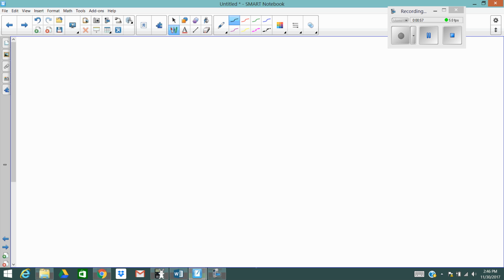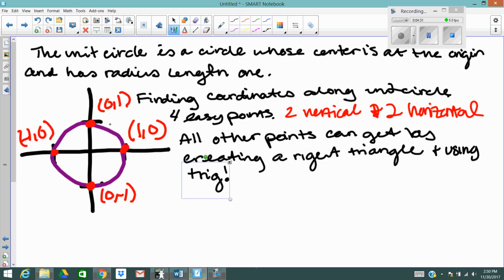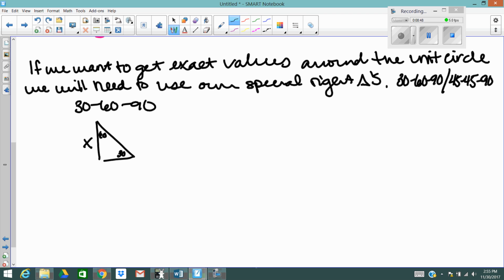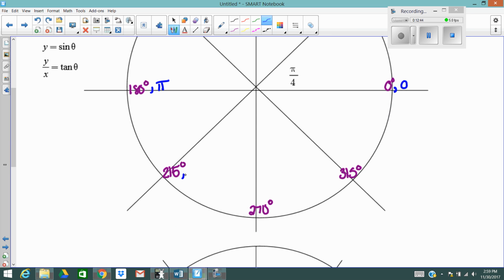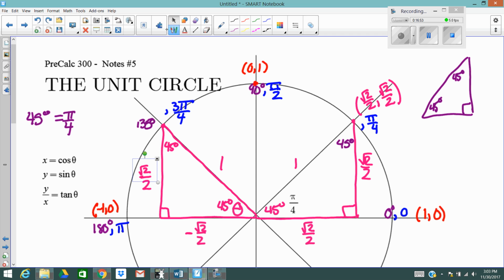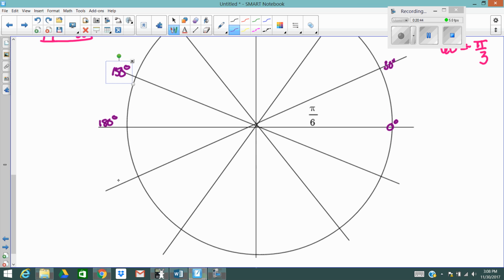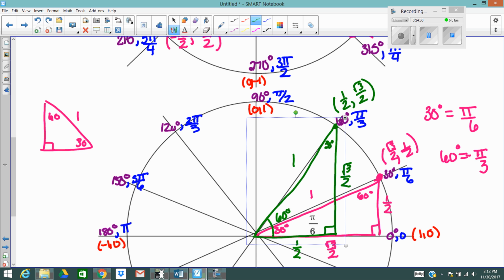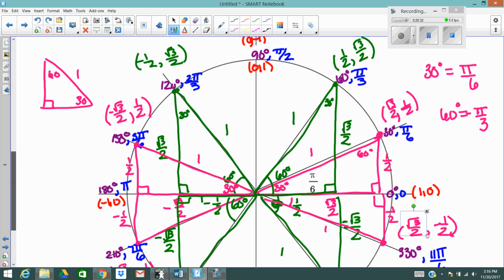PreCalc Unit 5 Notes #5 - Unit Circle